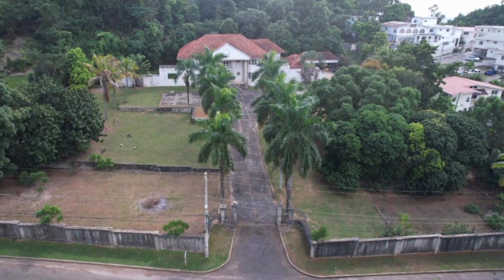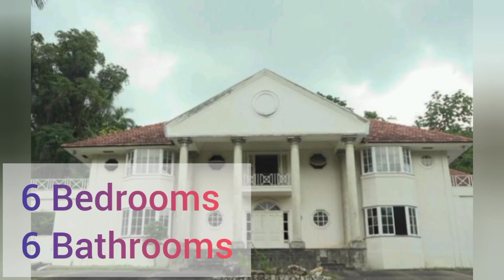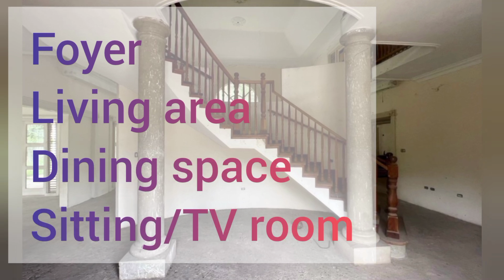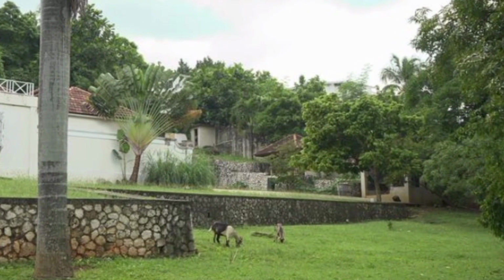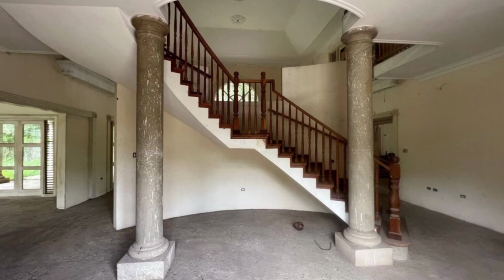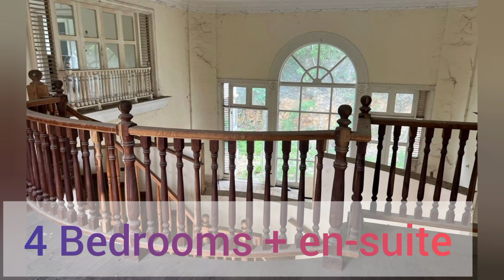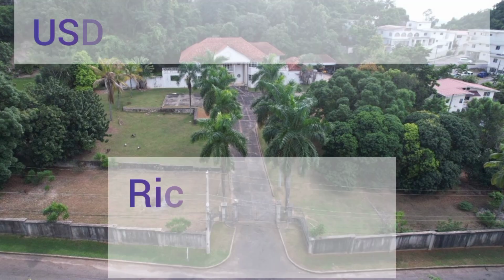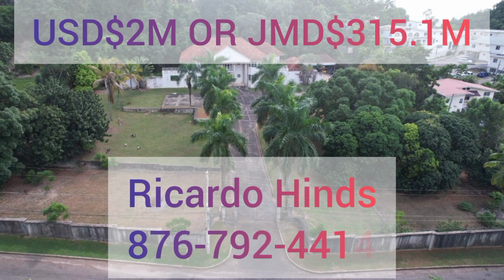Unfinished 6 Bedroom 6 Bathroom House For Sale At Oakridge Road, Kingston 8, St. Andrew, Jamaica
Enter this evolving two-storey gem, well on its way to becoming a masterpiece. Currently 70-75% complete, it eagerly awaits your touch to reach its destined status as an unparalleled work of art. With 6 bedrooms and 6 bathrooms, this meticulously crafted home defines luxury and comfort. The ground floor gracefully unveils a foyer, a living area, a dining space, a sitting/TV room, and an open back patio merging indoor and outdoor areas.This level also hosts a bedroom with an en-suite bathroom, a spacious kitchen, and laundry facilities.Concealed are a discreet 5-car garage and two helper's quarters. Ascend the timber staircase to find the master suite overseeing the living area, featuring his and her closets, a master bathroom, and a space ideal for an office or wet bar. Nearby are four bedrooms, each with its en-suite bathroom, with all hardwood floors exuding sophistication.This Residence is sited on 2 acres, mostly flat to gently sloping, this property invites boundless potential

JMD $ 315,240,000 CAD $ 2,786,282 € 1,878,329 £ 1,583,245

AGENT DETAIL
Ricardo Hinds
MLS-83893